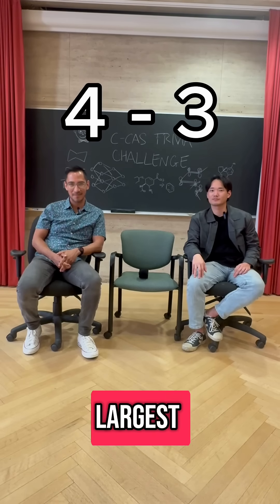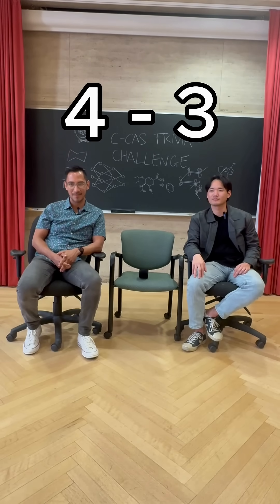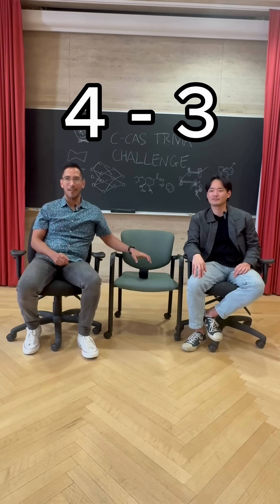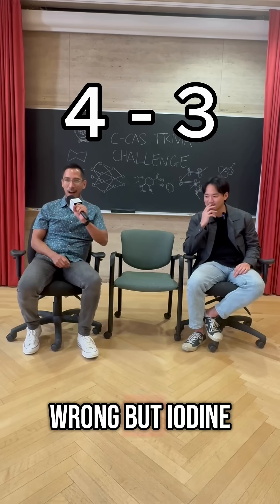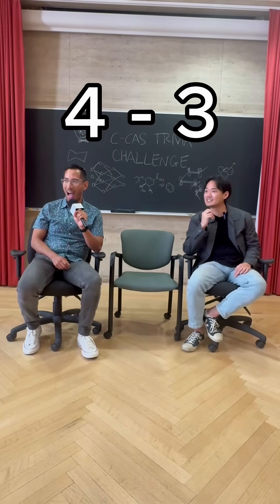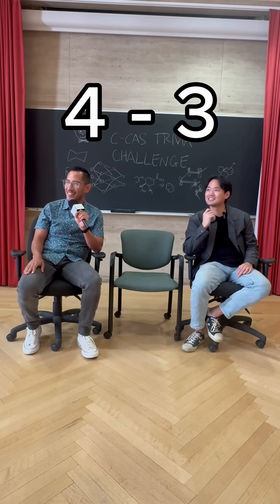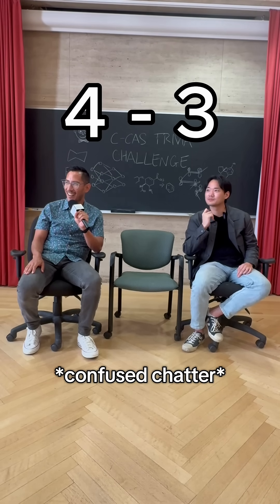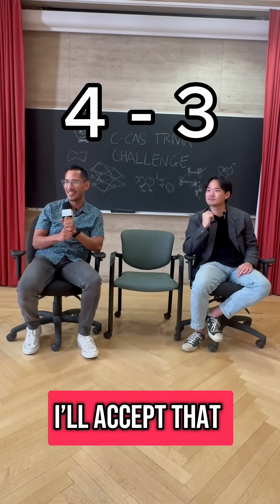C-CAS Trivia (Team 2, part 2)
Second edition of C-CAS Trivia filmed at the recent in-person meeting at CMU.

With 78 publications (at the time of filming) we think C-CAS is the real winner!